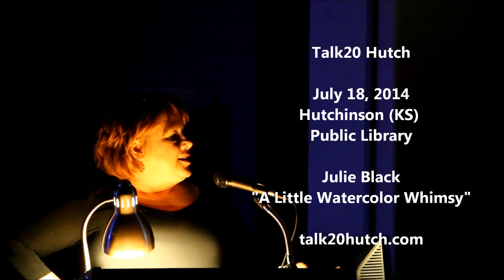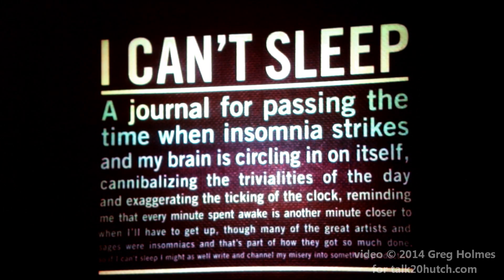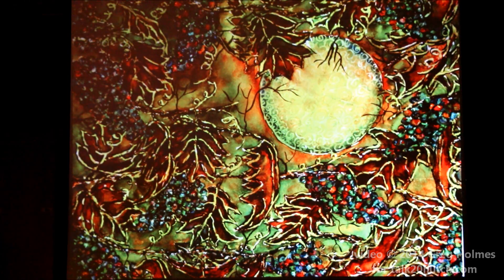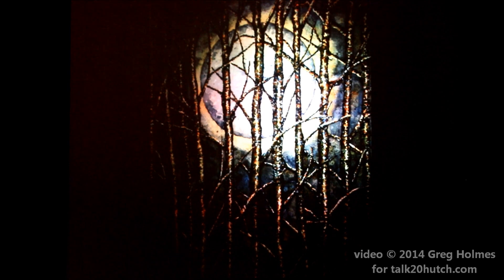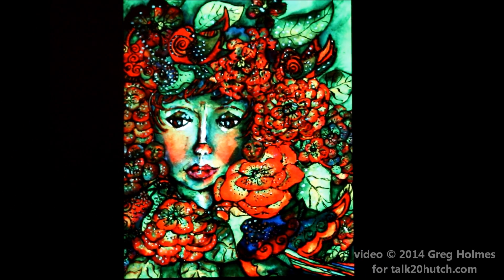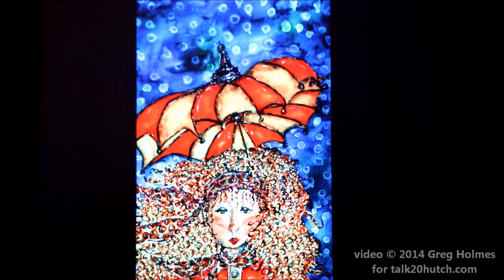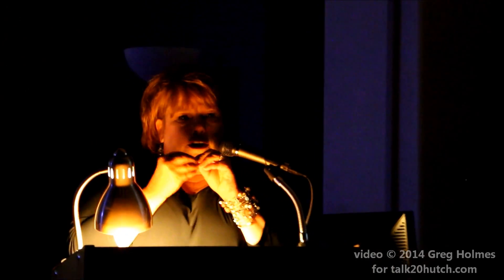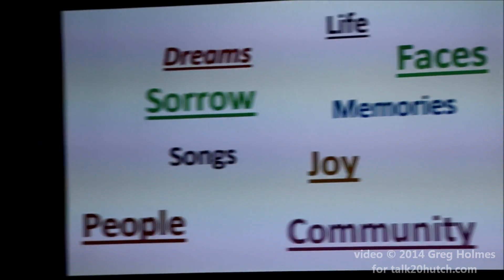Talk20 Hutch, July 18, 2014 - Julie Black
Julie Black presented, "A Little Watercolor Whimsy," at Talk20 Hutch. Talk20 Hutch is a way people in Hutchinson, Kansas, gather and engage. Ten people show 20 slides and have 20 seconds to talk about each one. This was recorded during the second Talk20 Hutch on July 18, 2014 at the Hutchinson Public Library. Find more details at talk20hutch.com.

file 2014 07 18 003 Julie Black